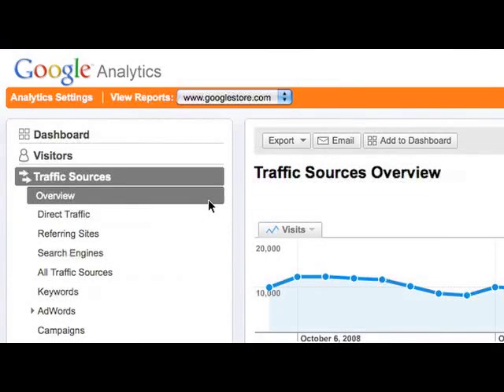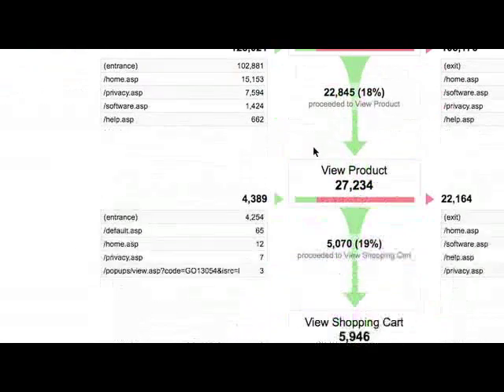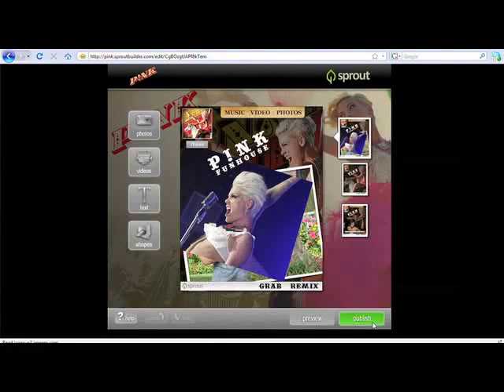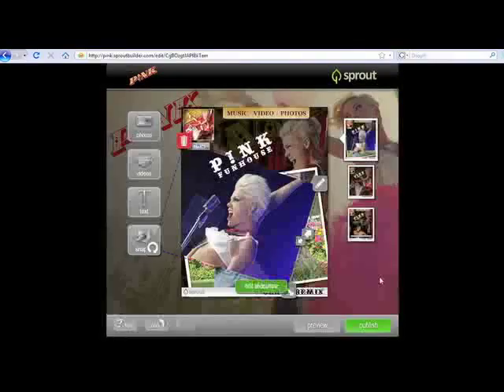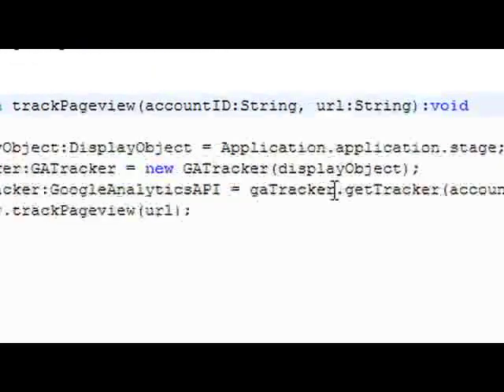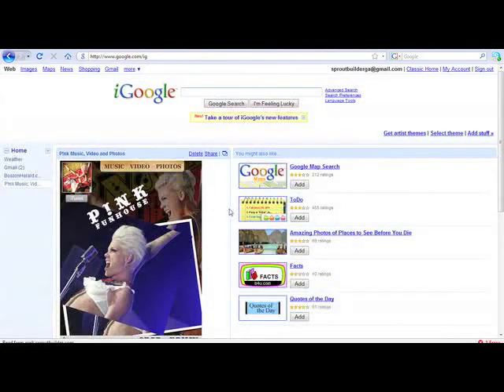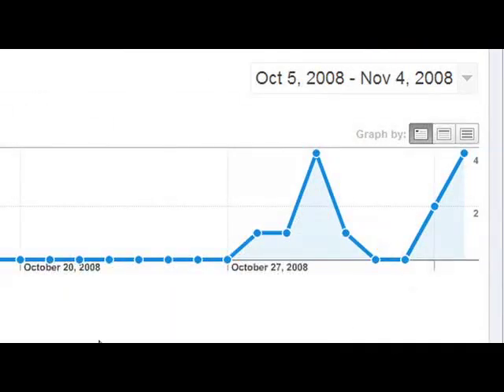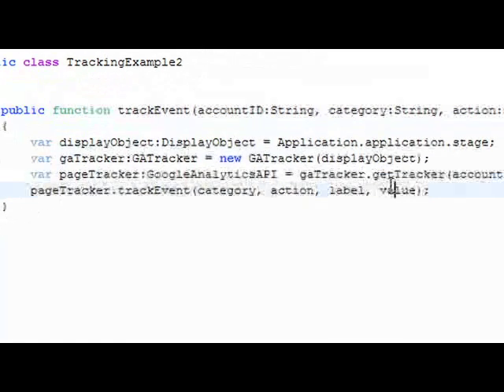Google Analytics for Flash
Learn how easy it is to track Flash content using the new Google Analytics Tracking For Adobe Flash feature with Brett Crosby, Group Manager Google Analytics, and Matthew McNeely, VP of Engineering at Sprout.